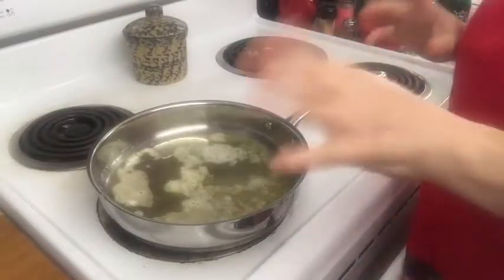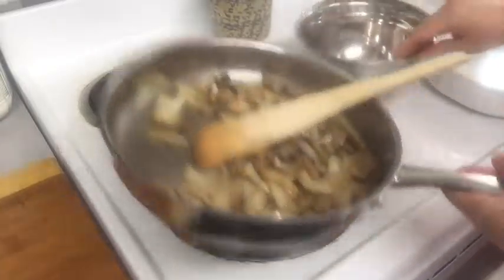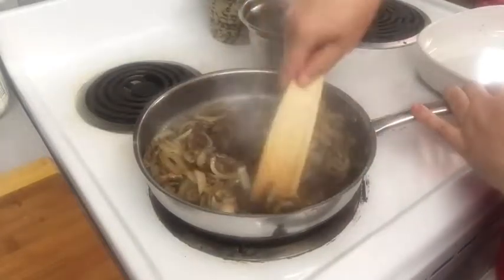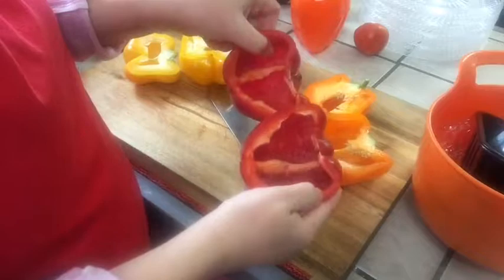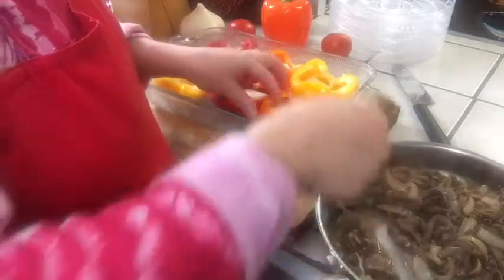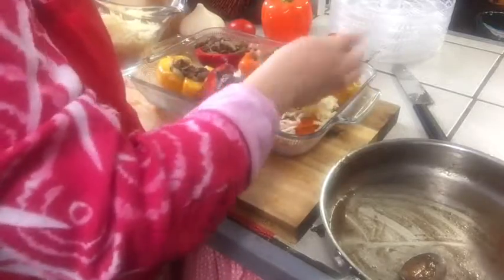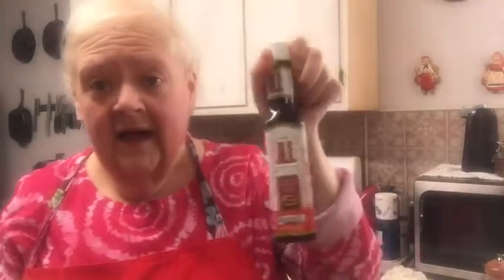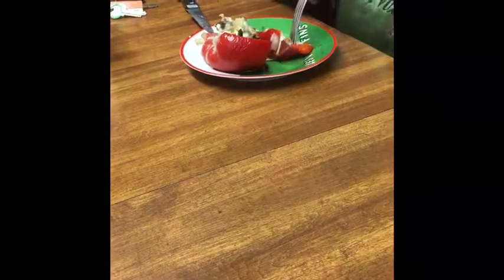Low CARB Philly Cheesesteak Stuffed Peppers EASY!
10/12/2019
Episode 4

We are just starting youtube. We truly want to bring you good video content and a little silly-ness!  Now, here is the ingredient list for today's video!

Low Carb Philly Cheese Steak Stuffed Peppers

6 Large Bell Peppers (Any color is fine)
1Pound Steak sliced against the grain very thinly. (I used Top Round, an inexpensive cut steak)
1 Large Block of Monterey Jack Cheese(Shredded) I didn't use the entire block.
1 Med onion
10-20 Button mushrooms(sliced) Use whatever kind of shrooms you like, and if you don't like'em don't use 'em.
Couple splashes of Worcestershire sauce
3 Pats of butter
1 Tablespoon EVOO

Thanks, guys, we are still working on better audio. We have new equipment coming...from Australia.  Yes, Down Under!  Really! Thank you for hanging with us! God Bless!!

                                                             Tammy